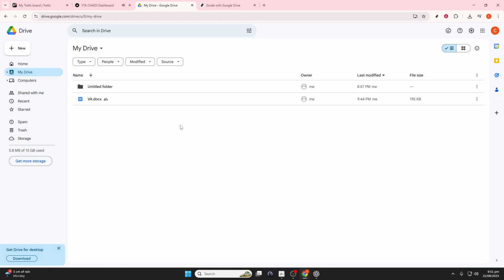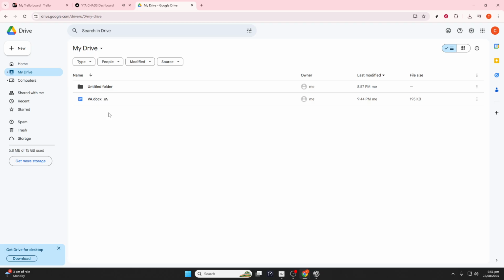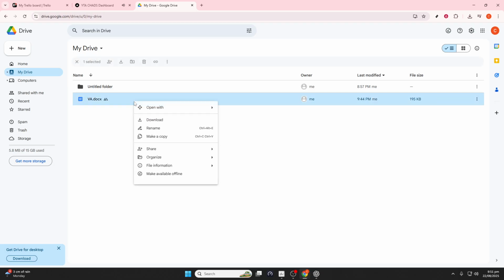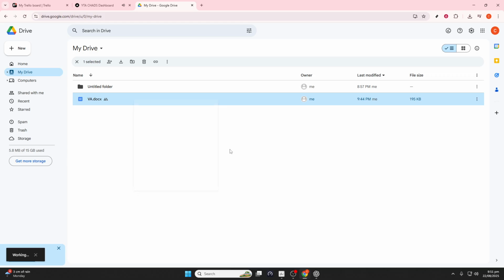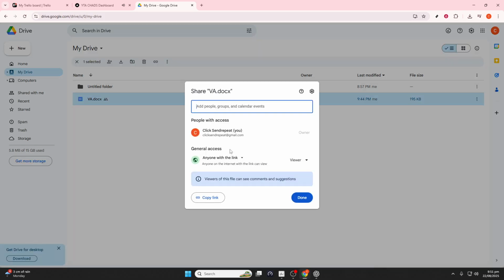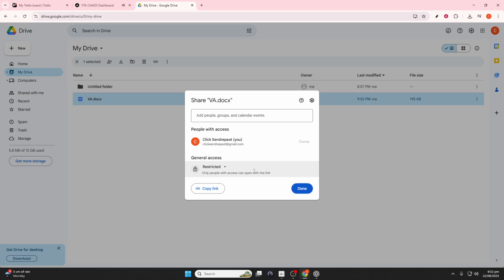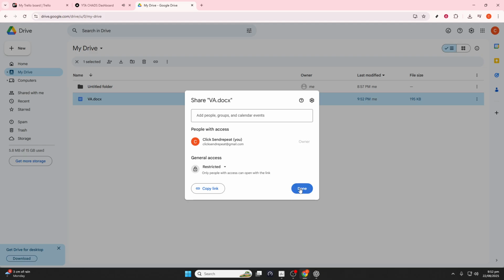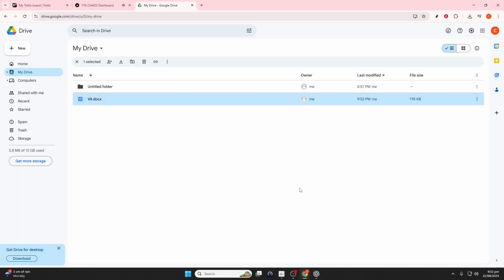How To Lock/Protect Your Google Drive Folder/File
Want to keep your files safe from unauthorized access? Learn how to lock and protect your Google Drive folder or file with this easy step-by-step guide. Google Drive offers powerful sharing settings that let you control who can view, comment, or edit your content, but you can take it further by applying extra layers of protection. In this tutorial, you’ll discover how to restrict access, disable downloads, manage permissions, and use third-party tools or password methods to secure sensitive documents, photos, and personal files. Perfect for students, professionals, and businesses, this guide will help you keep your Google Drive organized, private, and safe from unwanted access—ensuring your important files stay protected at all times.